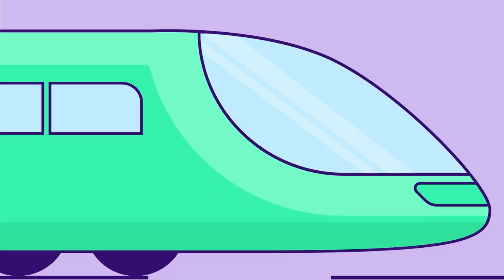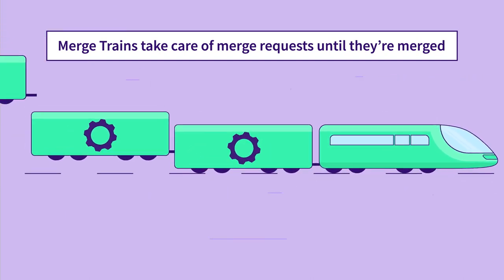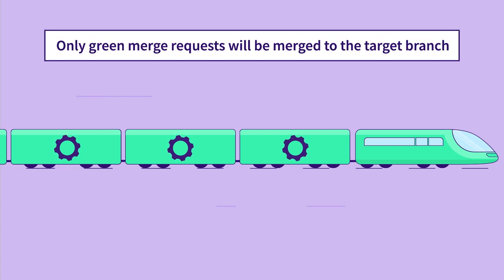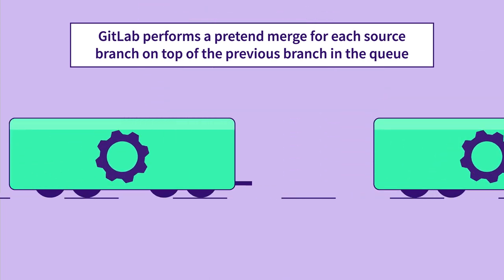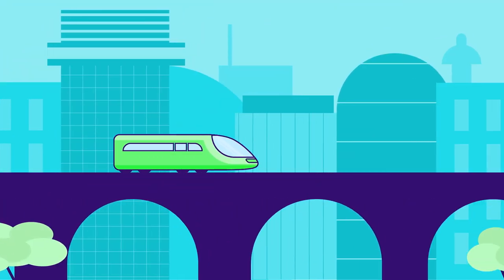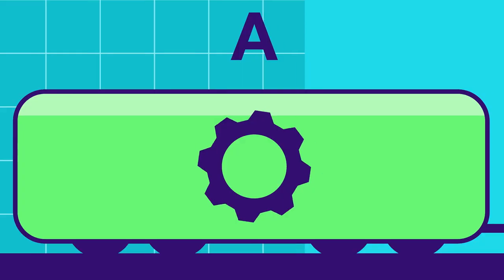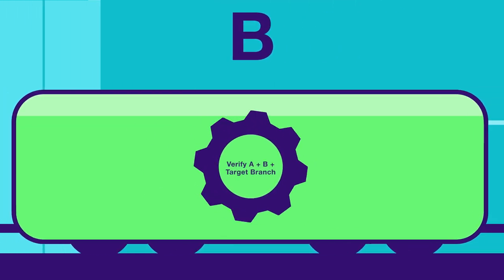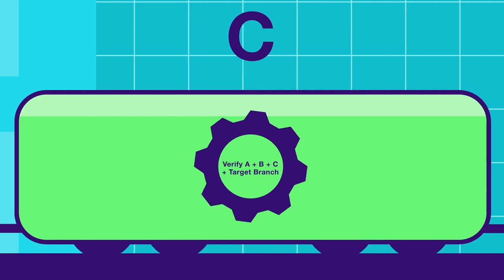Keep the main branch always green with GitLab Merge Trains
Merge Trains is a unique feature that manage Merge Requests in a queue and simulates pretended merges in the Queue. Only passed and green MRs then will be merged to the main branch, and this avoids fail pipelined on the main branch.